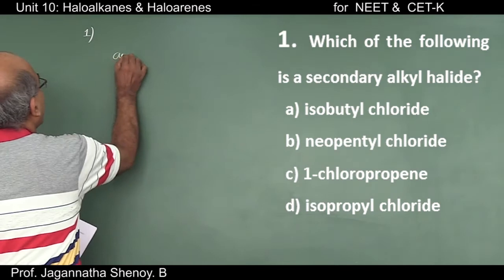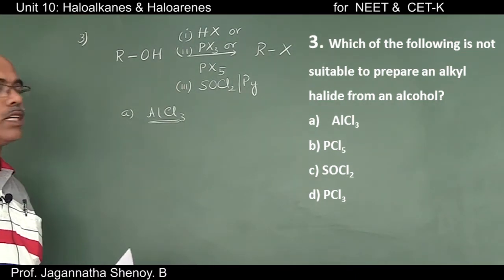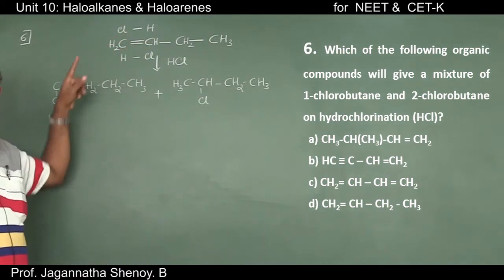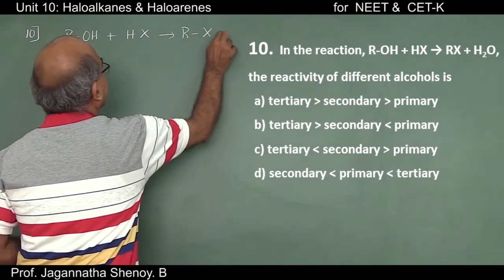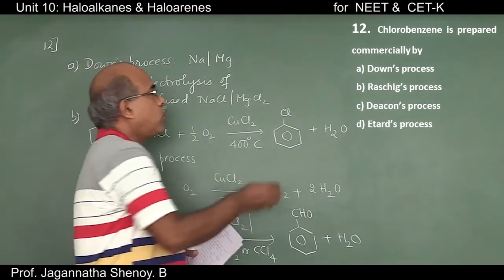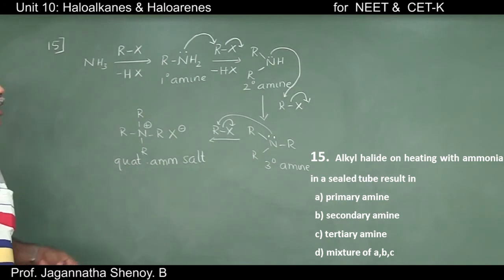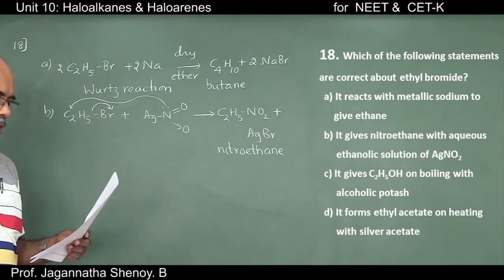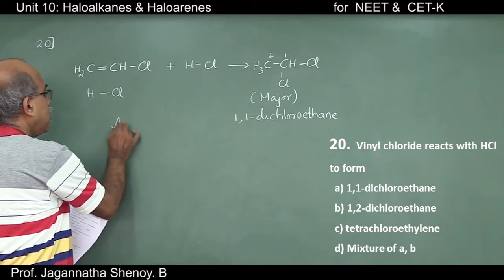Unit10: [Q1 - Q20] Haloalkanes & Haloarenes/for NEET & CET-K/ Jagannatha Shenoy